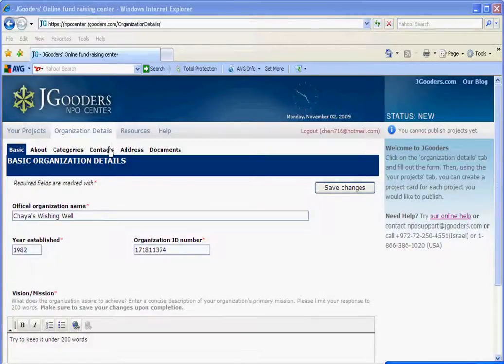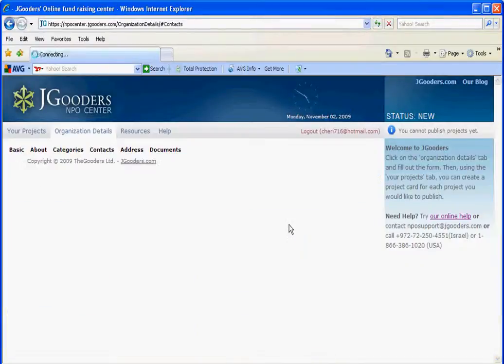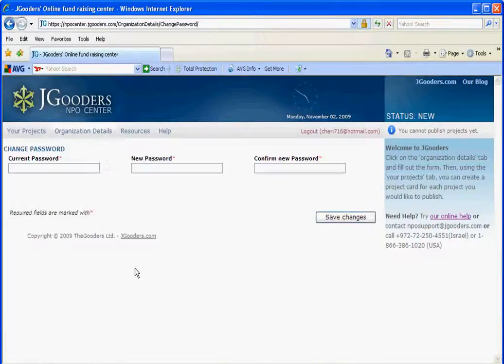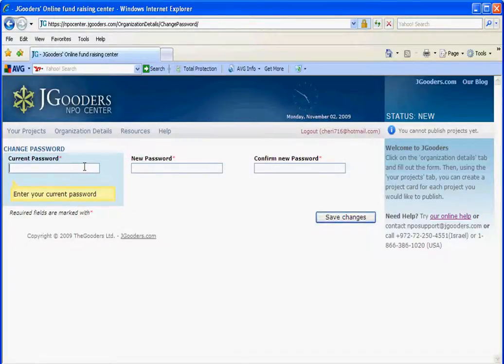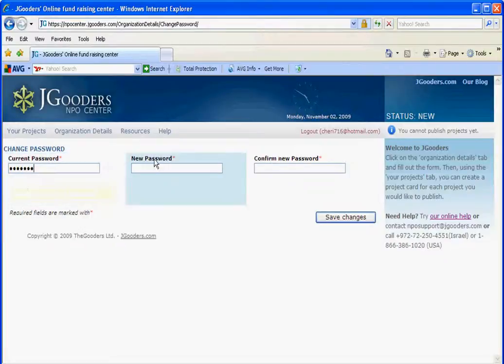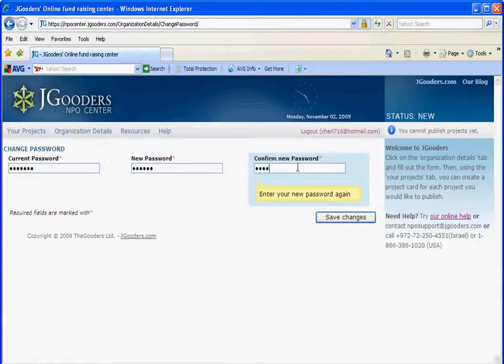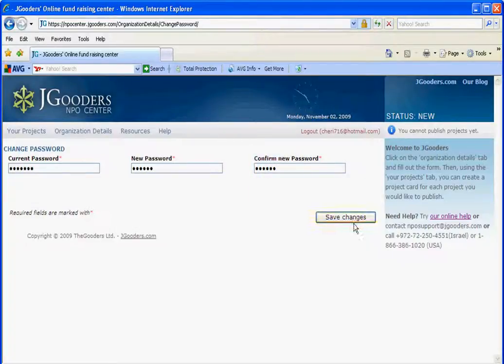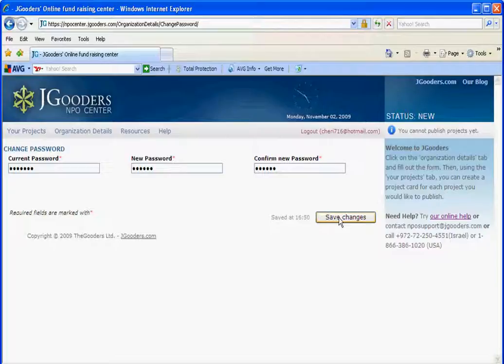change_password_EN.avi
Changing the password for entry into the JGooders NPO center